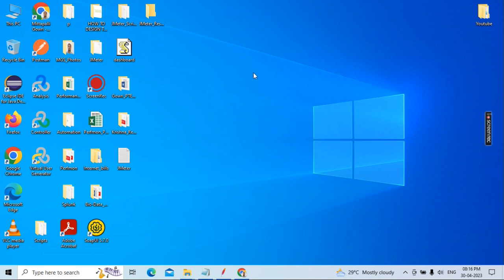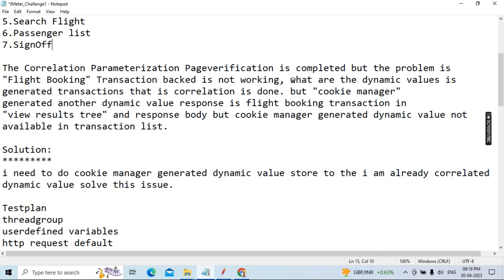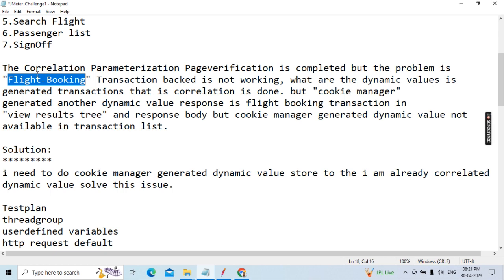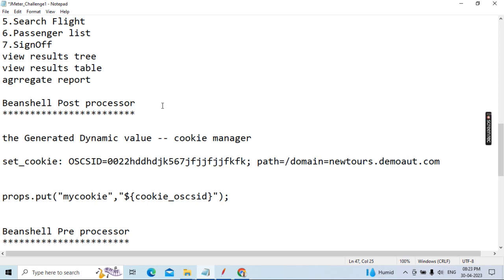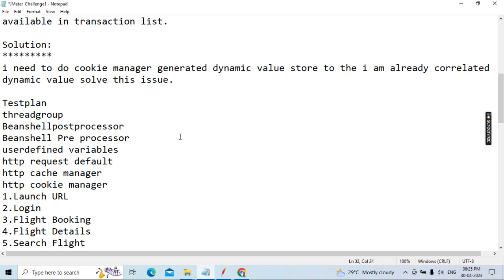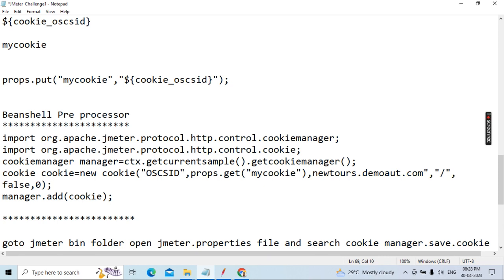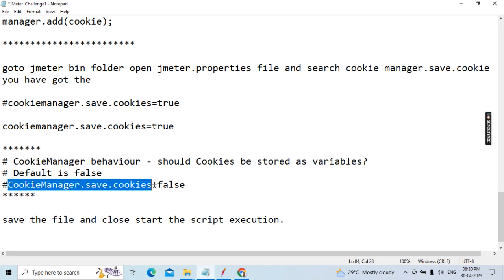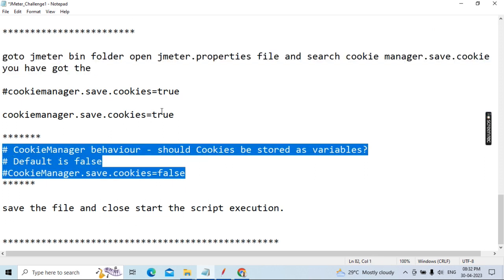Apache JMeter Scripting Challenge 5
Scenario:
Example:

i have record the 1 script the transactions is
1.Launch URL
2.Login
3.Flight Booking
4.Flight Details
5.Search Flight
6.Passenger list
7.SignOff

The Correlation Parameterization Pageverification is completed but the problem is
"Flight Booking" Transaction backed is not working, what are the dynamic values is
generated transactions that is correlation is done. but "cookie manager"
generated another dynamic value response is flight booking transaction in
"view results tree" and response body but cookie manager generated dynamic value not
available in transaction list.

Solution:
i need to do cookie manager generated dynamic value store to the i am already correlated
dynamic value solve this issue.

Testplan
threadgroup
Beanshell post processor
Beanshell Pre processor
userdefined variables
http request default
http cache manager
http cookie manager
1.Launch URL
2.Login
3.Flight Booking
4.Flight Details
5.Search Flight
6.Passenger list
7.SignOff
view results tree
view results table
agrregate report

the Generated Dynamic value -- cookie manager

${cookie_oscsid}

mycookie

props.put("mycookie","${cookie_oscsid}");

Beanshell Pre processor
import org.apache.jmeter.protocol.http.control.cookiemanager;
import org.apache.jmeter.protocol.http.control.cookie;
cookiemanager manager=ctx.getcurrentsample().getcookiemanager();
false,0);
manager.add(cookie);

goto jmeter bin folder open jmeter.properties file and search cookie manager.save.cookie
you have got the

cookiemanager.save.cookies=true

cookiemanager.save.cookies=true

# CookieManager behaviour - should Cookies be stored as variables?
# Default is false
CookieManager.save.cookies=false

save the file and close start the script execution.